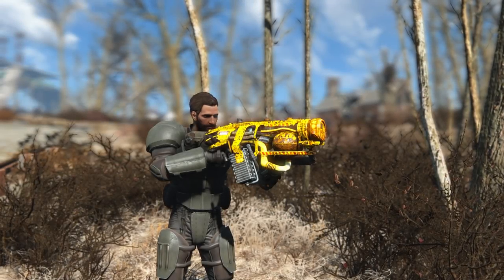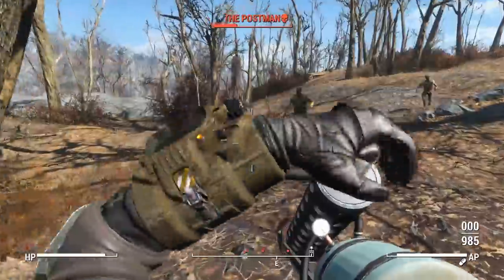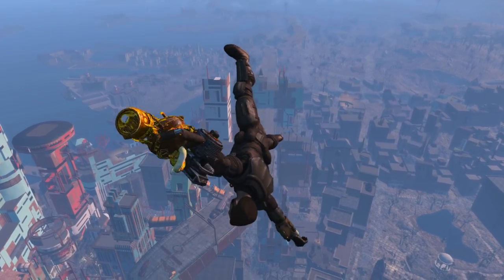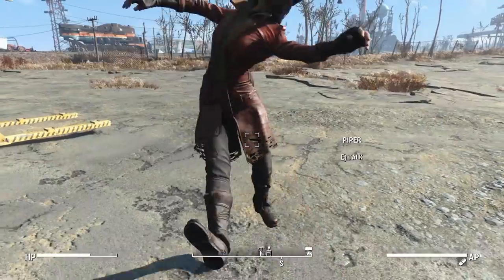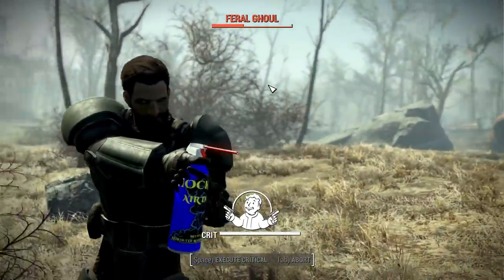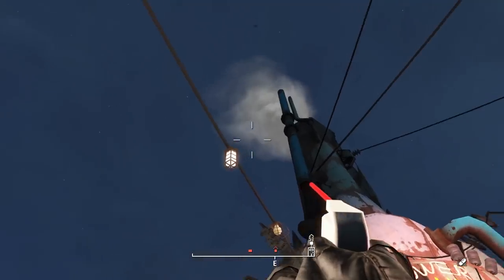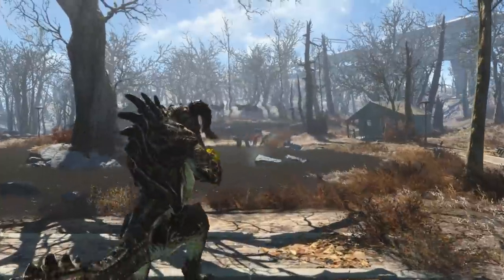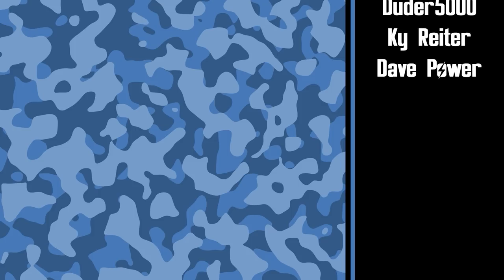Goofy Fallout 4 Mods To Brighten Your Day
Propulso 5000 - Force Push Gun - ElPolloAzul